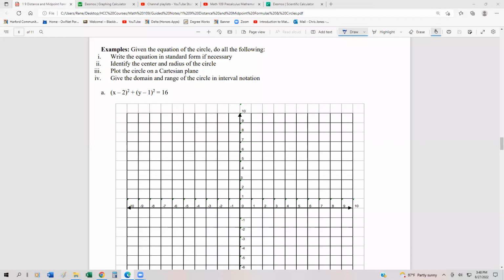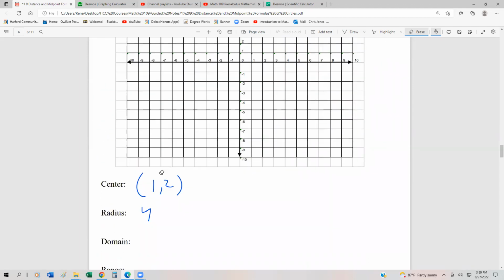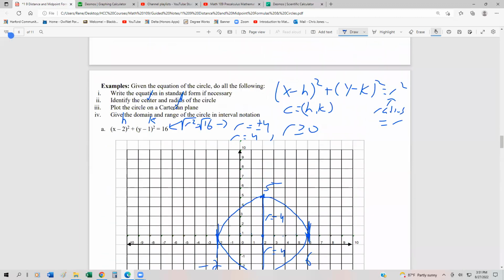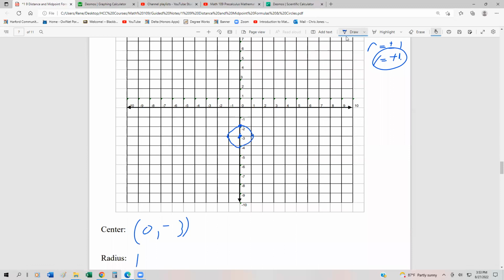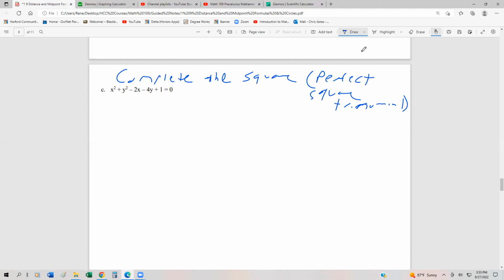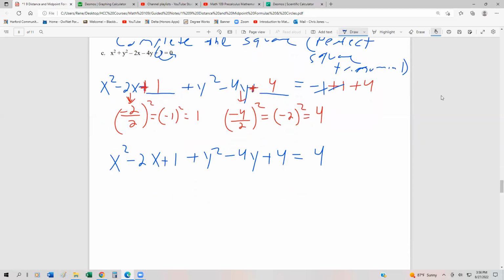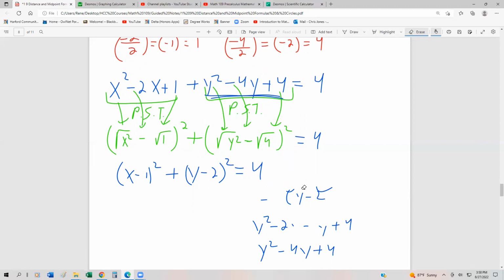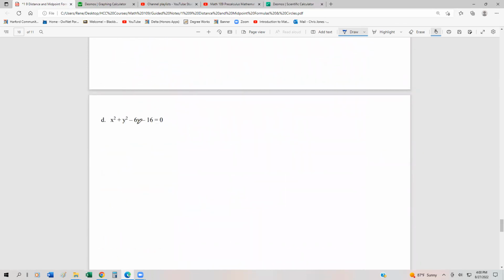1 9 3 Distance & Midpoint Formulas & Circles